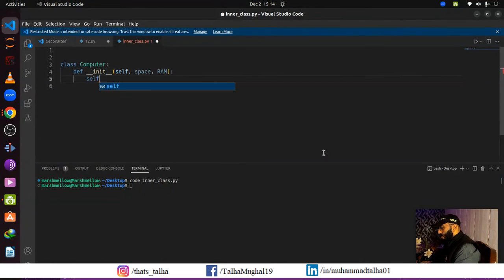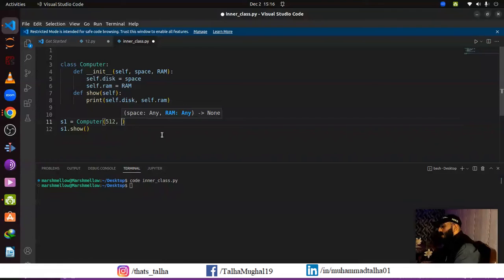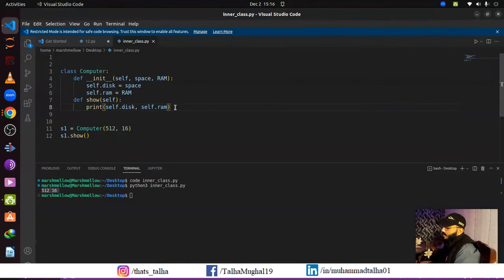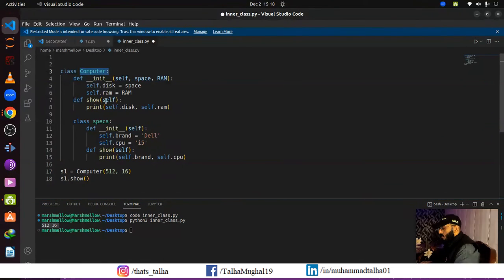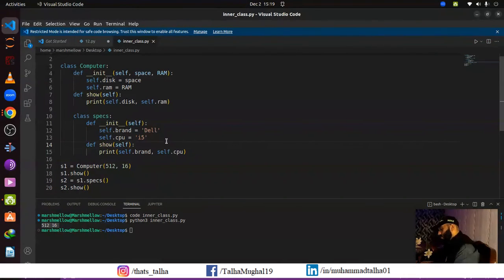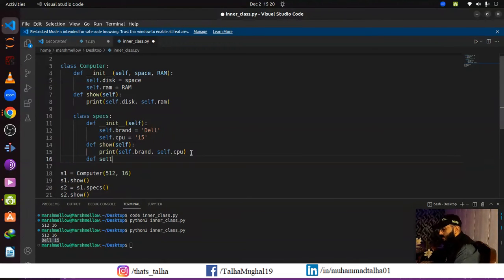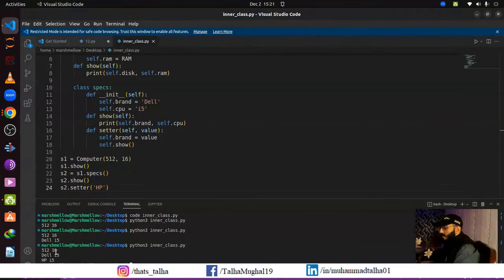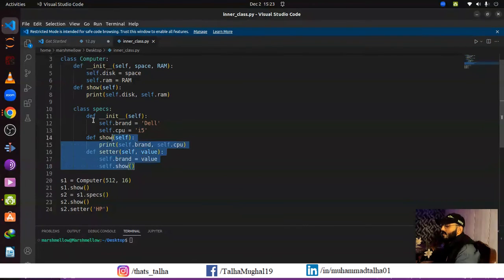#7 Inner Classes in Python | Object Oriented Programming #2023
Hello Viewers, in this video we are going to learn everything about Inner Classes in Object Oriented Programming using Python Coding. We will create the Inner Class and will see how it works in Python.